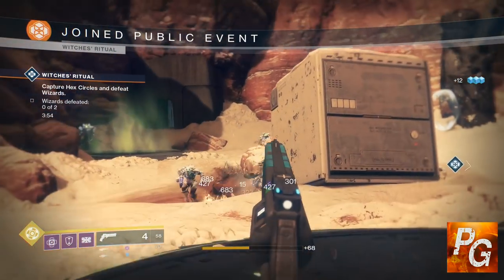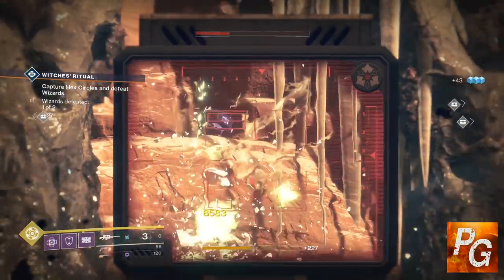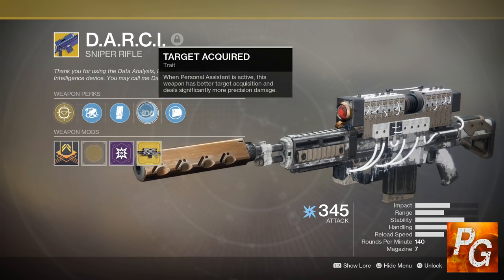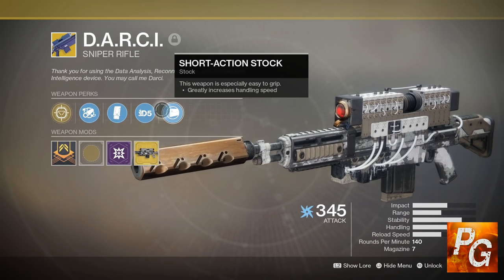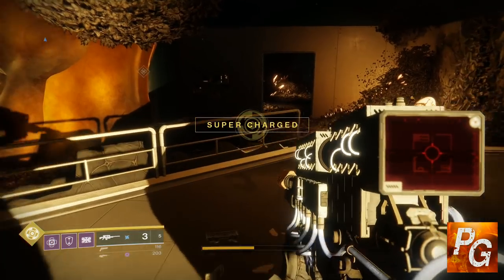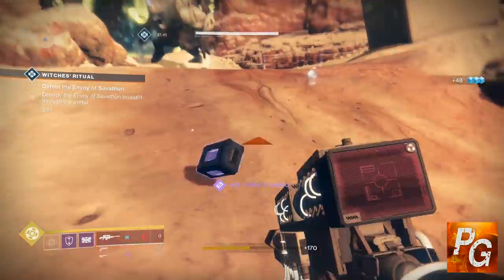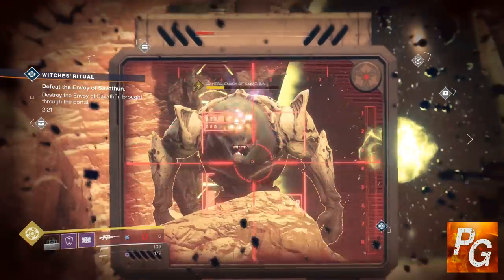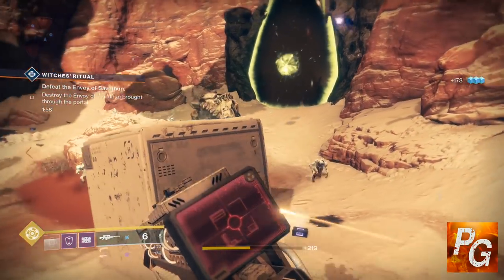Destiny 2: DARCI Is The Best Exotic Weapon In The Game Now!